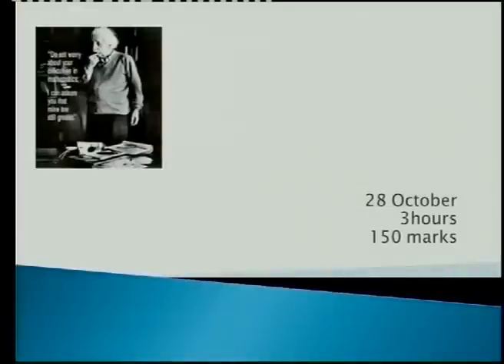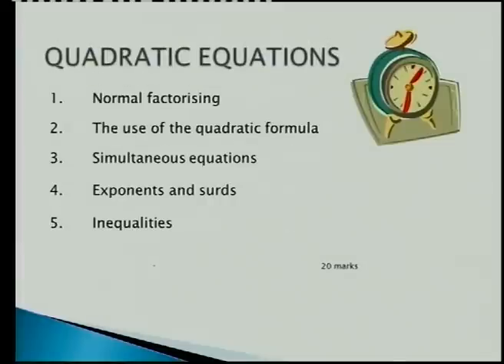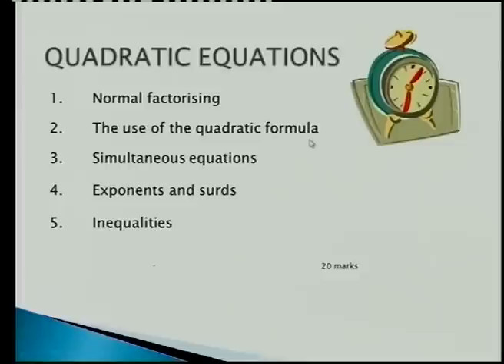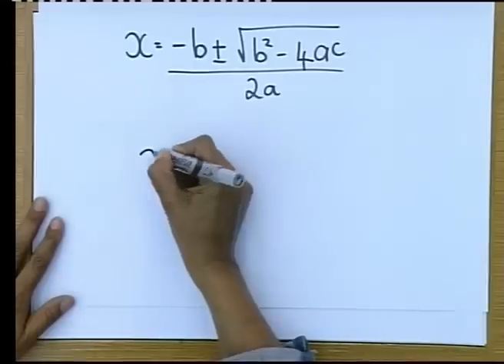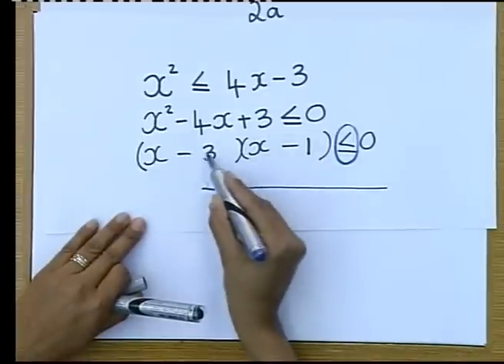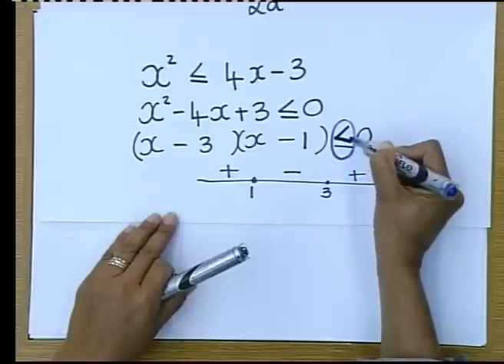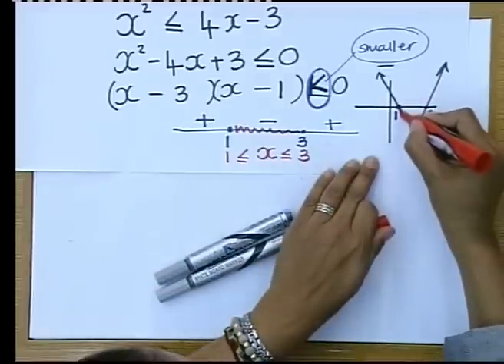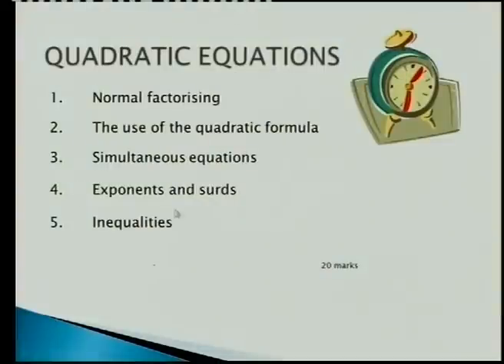Matric revision: Maths: How to tackle Paper 1 (1/7)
Overview of Paper 1 (NSC Mathematics, October 2011), time management, question 1 (normal factorising, use of quadratic formula, simultaneous equations, exponents and surds, inequalities)